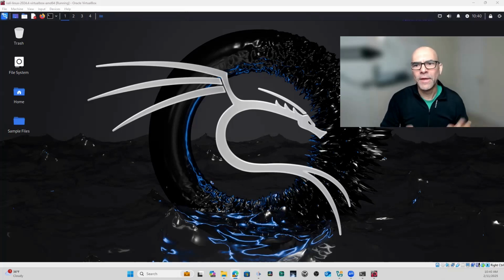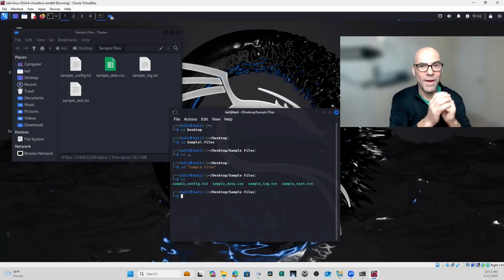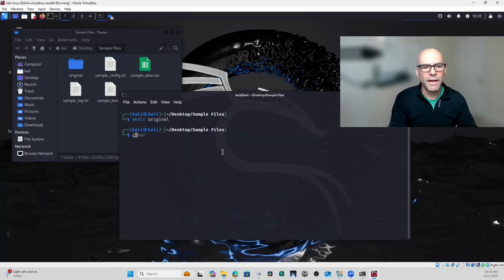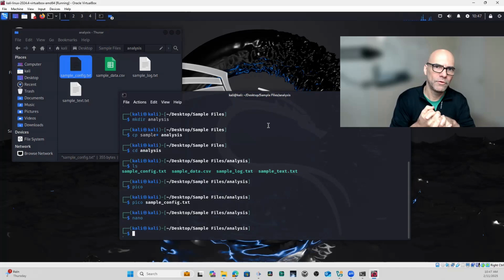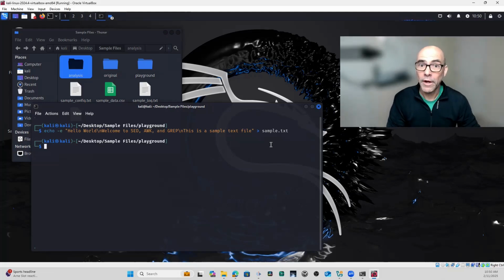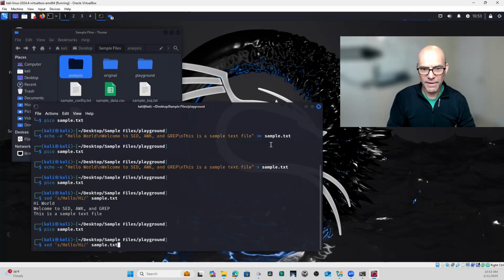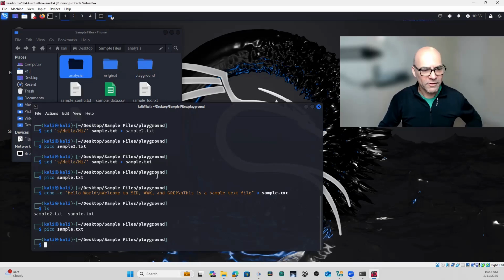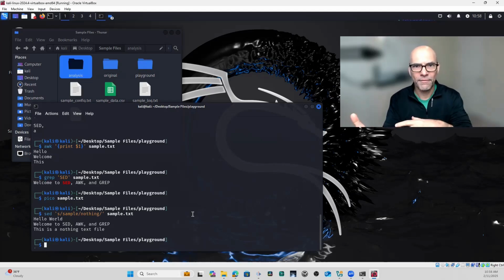Cybersecurity 101: SED AWK and GREP Course - Module 1.1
This is a sample of the "Cybersecurity 101: SED AWK and GREP" Course by IT Path.  for more information.

This course provides a hands-on introduction to SED, AWK, and GREP, three essential command-line tools for text processing and automation in Kali Linux. Designed for beginners and intermediate users, the course covers pattern matching, text filtering, data extraction, and file manipulation, empowering you to efficiently handle large volumes of text and logs. You'll learn how to use GREP for searching and pattern matching, SED for stream editing and text substitution, and AWK for advanced data processing and reporting. By the end of the course, you’ll be able to automate repetitive tasks, analyze logs, and enhance your scripting skills for cybersecurity and system administration.